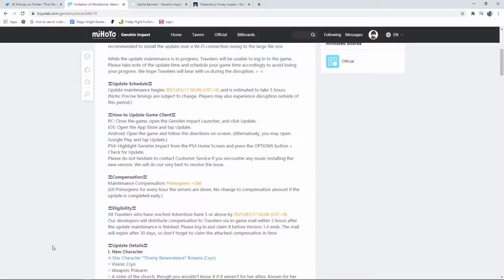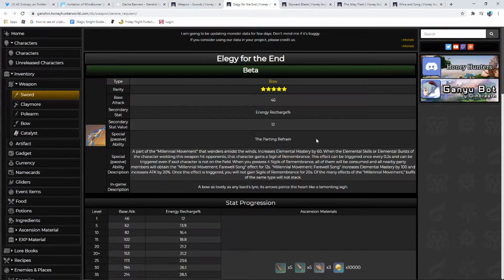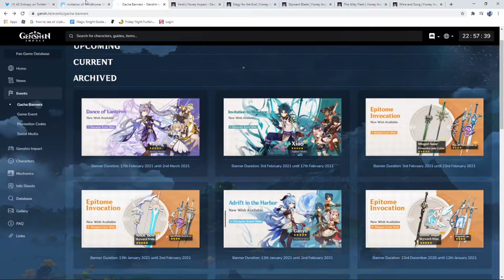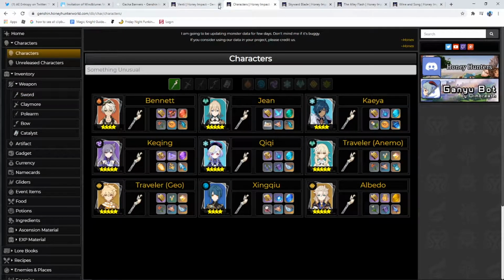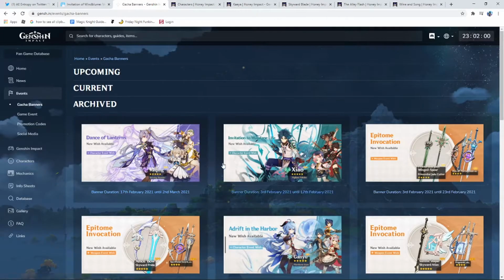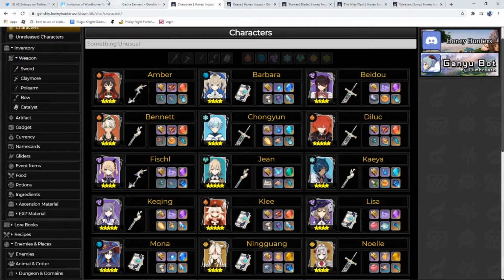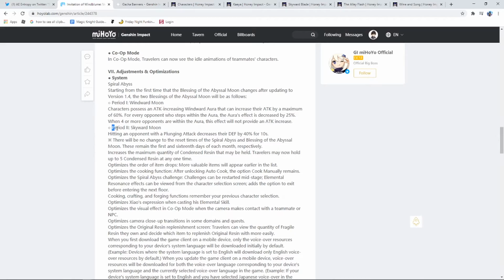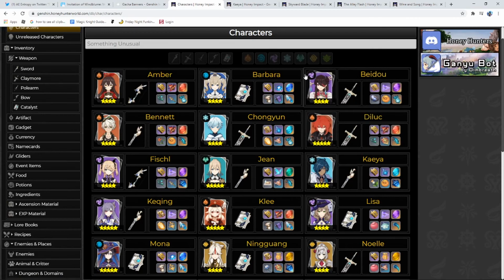Genshin Impact V1.4 Theories. Albedo Rerun? F2P Character Rate-Ups?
2 theories I constructed about the banners for V1.4 of Genshin Impact. Take all of this with a grain of salt because I doubt miHoYo will actually do this. If they do though, that'll be lit.

I'll be doing some Genshin Impact videos relating to v1.4, so be on the lookout for those.

EDIT: I saw the banners and my theories have been debunked. But, if you want to see my rambling, you're more than welcome to.